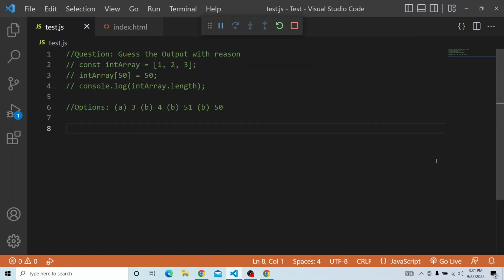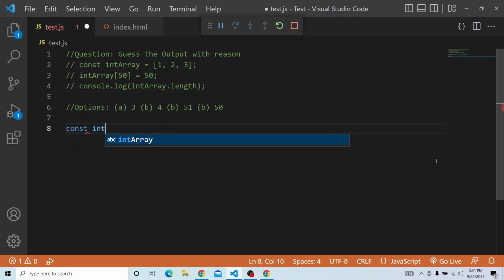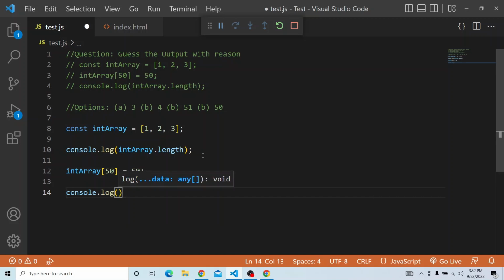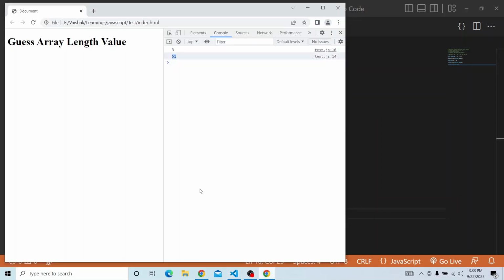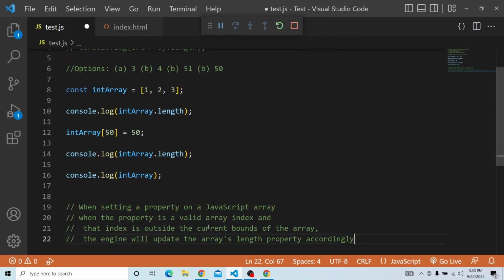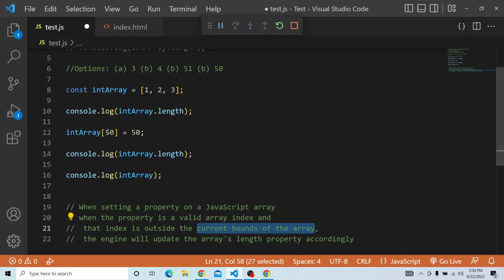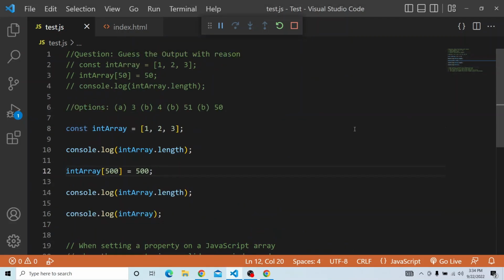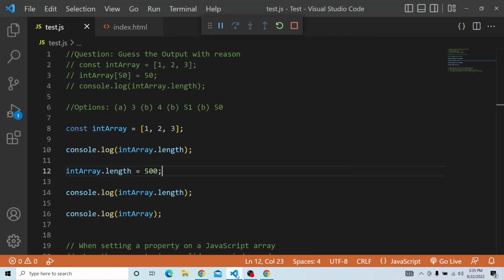Javascript Coding Challenge : Find Array.Length Code Output - Episode 5